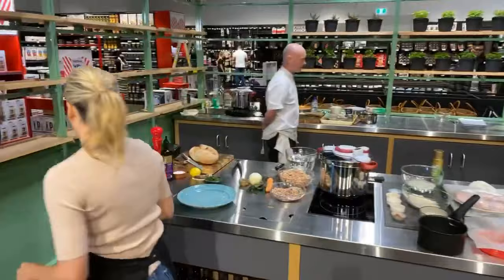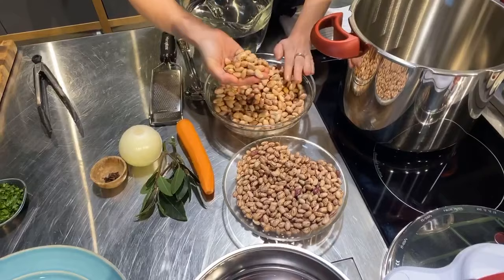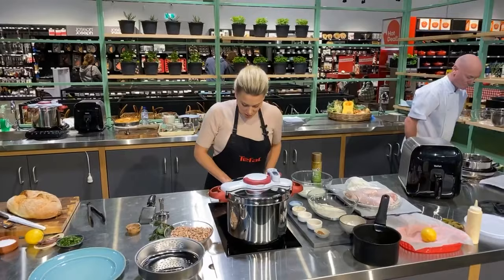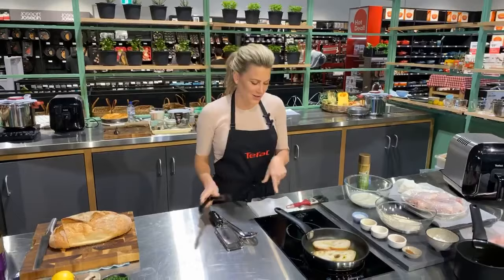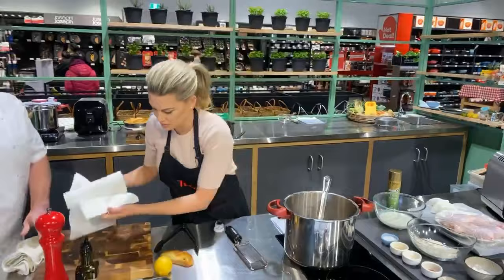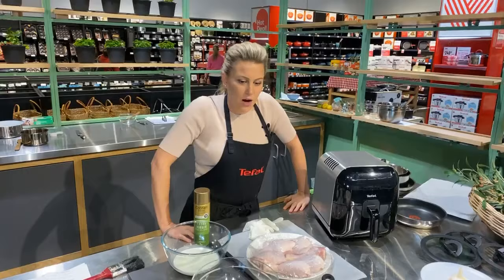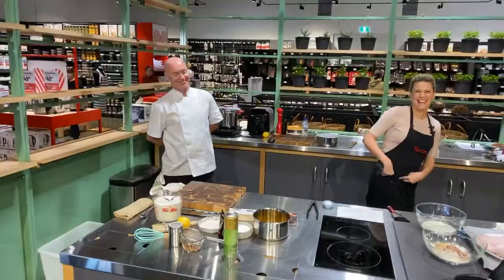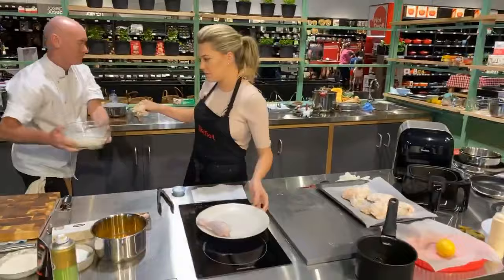Cook with Justine Schofield an Easy, Fast & Delicious three course meal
Cook with Justine Schofield as she makes Borlotti Bean Bruschetta, Southern Fried Chicken Recipe and Bougatsa—Greek-Style Custard Pastry using her favourite Tefal products.  Super quick as she makes the most of the the Tefal Ultimate Fry Deluxe Air Fryer and Tefal Clipso Minut Pressure cooker to speed cooking time up.